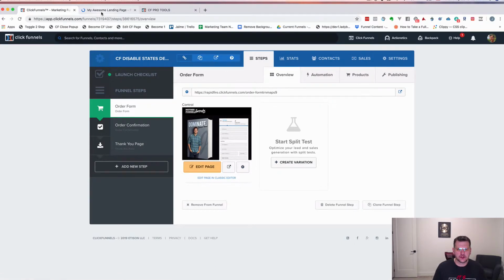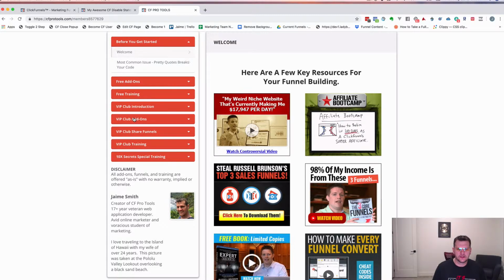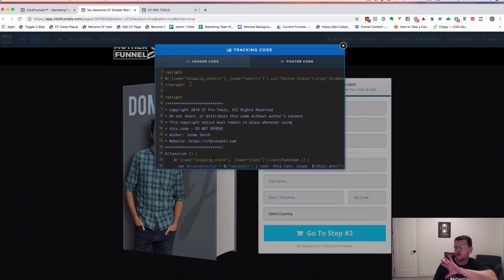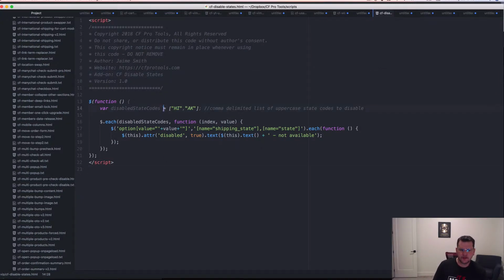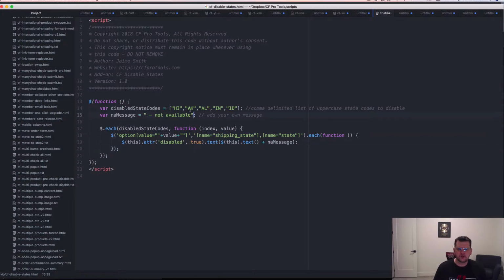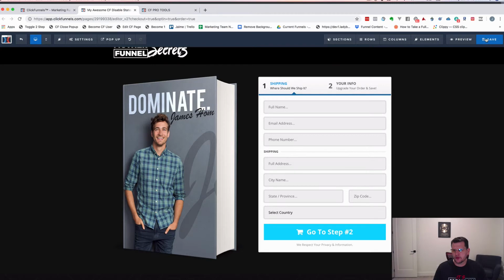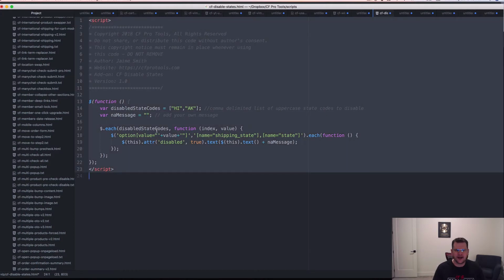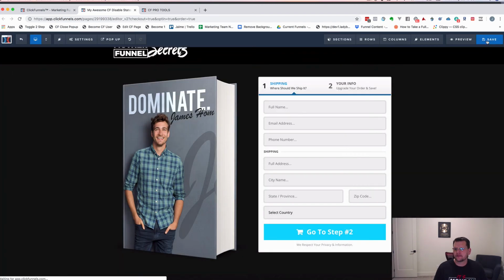CF Disable States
- How to configure and install the CF Disable States add-on to limit the State values that can be selected when using the CF State Selector add-on